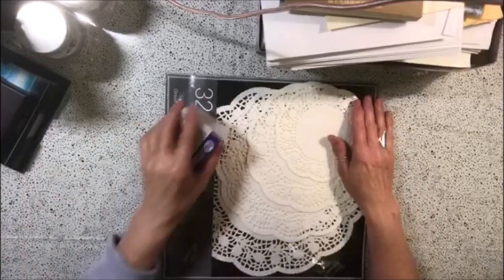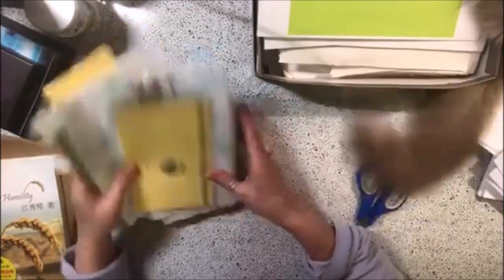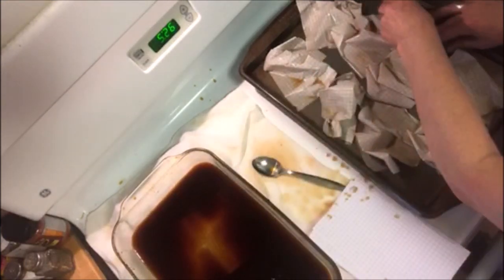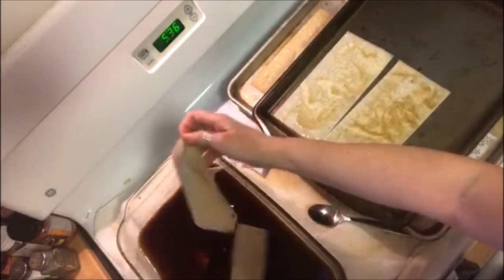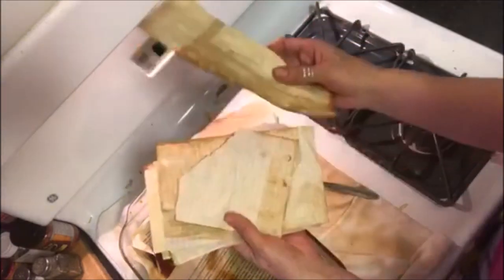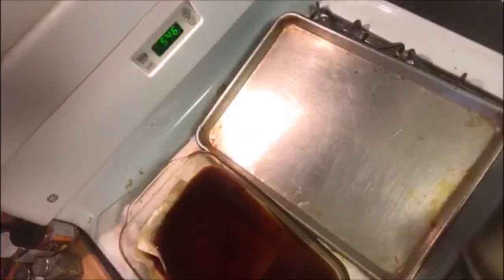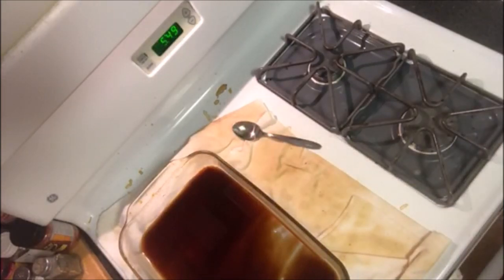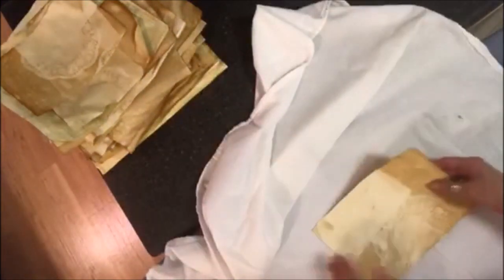Tutorial | Coffee Dyed Paper with A No Rip Tip!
I love coffee dyed paper for junk journals and collage.  Come hang out with me as we dye and bake all different types of paper.

My oven got hotter and hotter so I ended up with a temp of 325 for only about 3 minutes per pan!  I found it went really fast if you have two pans to keep rotating!  Times and temps will vary with your oven.

I soon figure out a tip that will help you not rip 8.5 x 11 paper!

Coffee dying is easy and relaxing! Even though I don't normally enjoy ironing, I actually found this really therapeutic!

So let's enjoy the process and forget about the mess!  xoxoxo
Have fun!